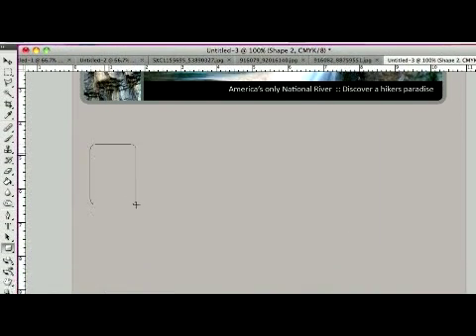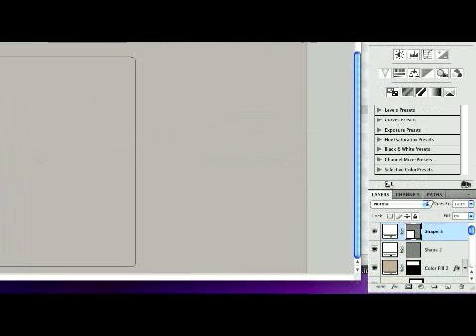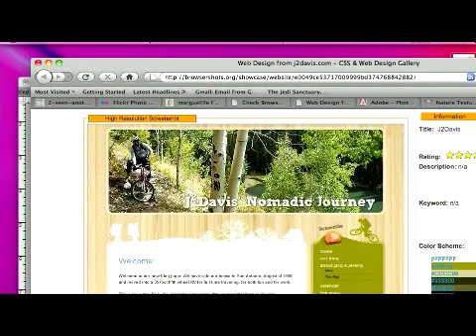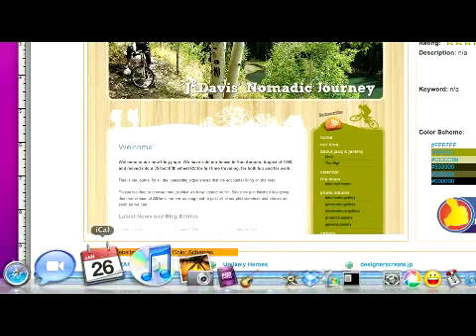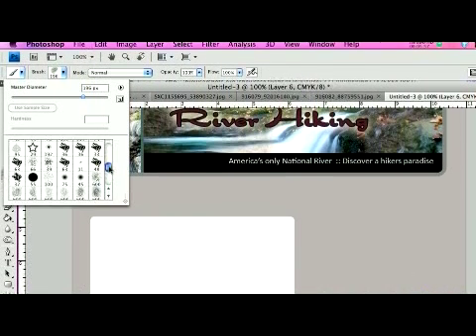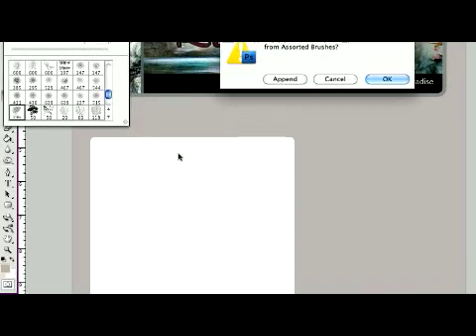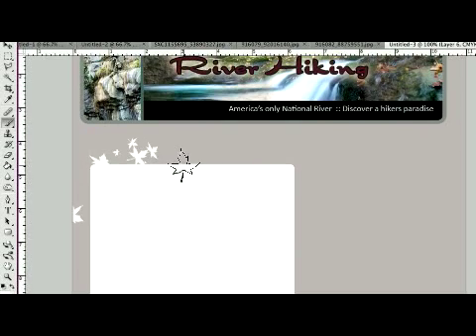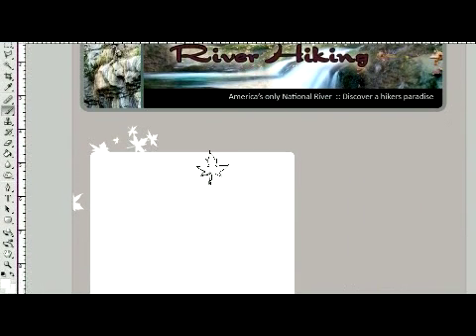WK4 - Video 6, Working inside Photoshop to Design Site